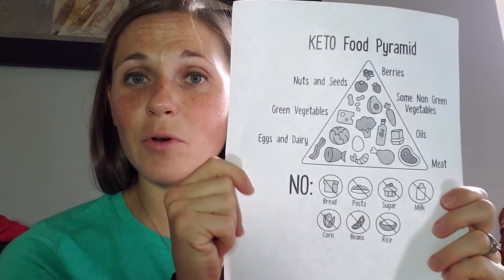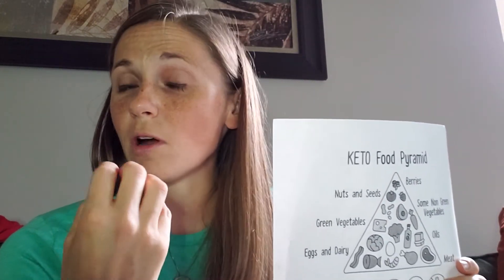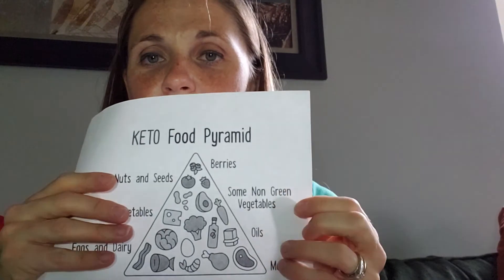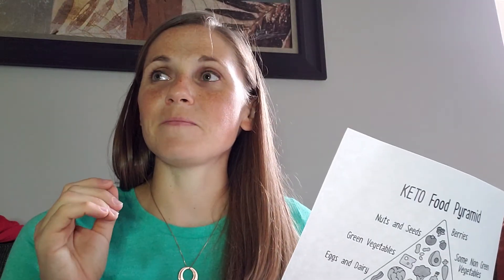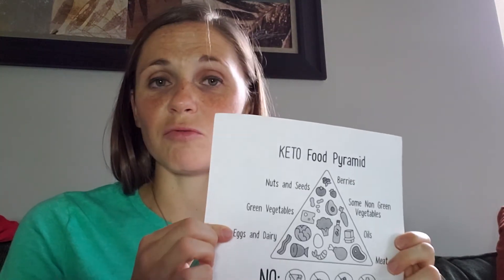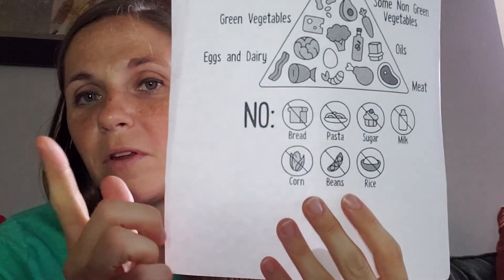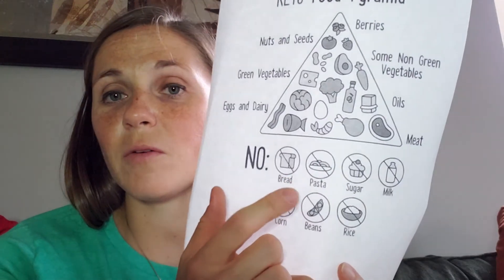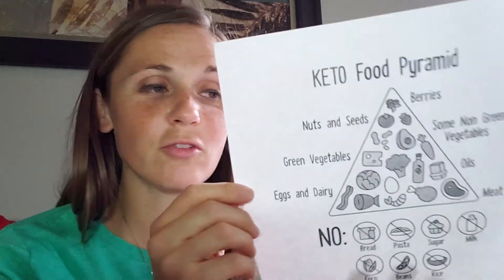What to eat on the Ketogenic Diet | Keto food staples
You might just surprise yourself with how closely related the keto lifestyle is to clean eating and the paleo lifestyle!